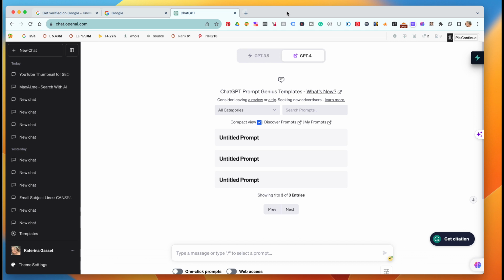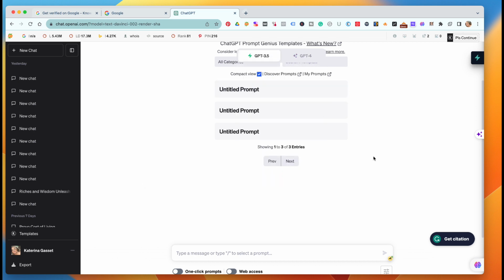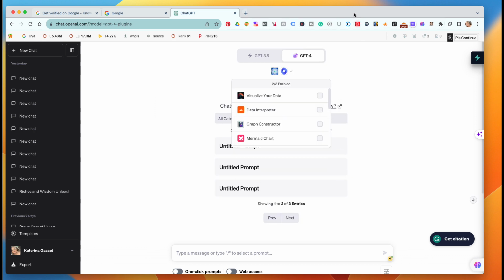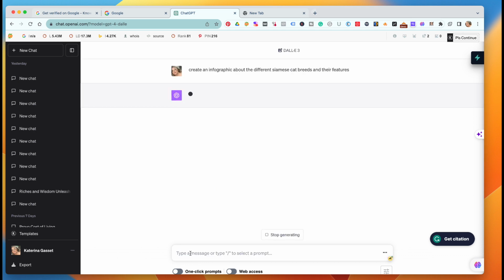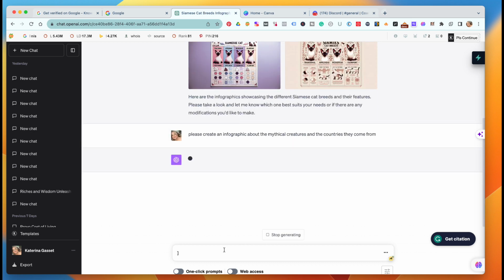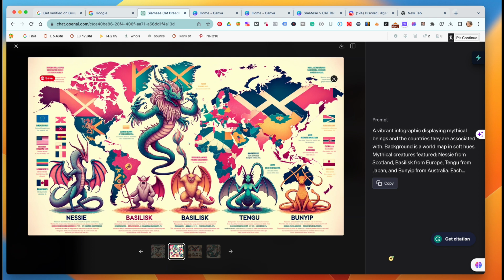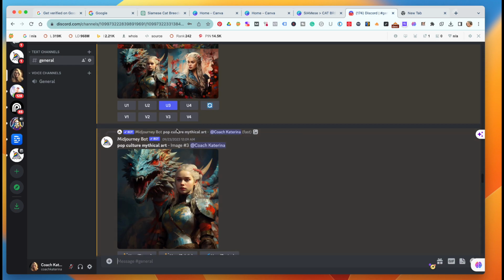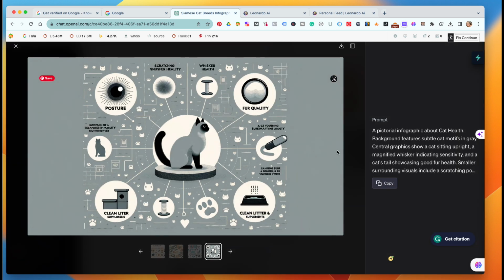DALL·E 3 COMES TO CHATGPT IN A BIG WAY- MAKE GOOGLE HAPPY WITH ORIGINAL IMAGES FOR YOUR CONTENT!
🔥This is super cool! Using DALL·E 3 inside of CHATGPT!  Check it out! I show you how in this video.

Best EVER SEO AI writer!

I have more links below to different tools I use.

Timestamps
00:00 Introduction
01:18 About ChatGPT-3.5
05:07 About ChatGPT-4
12:30 Discord
16:50 Create A Design in Canva
25:58 About Leonardo.ai